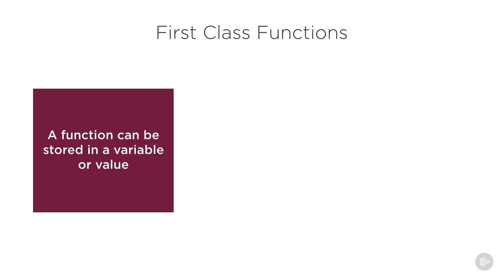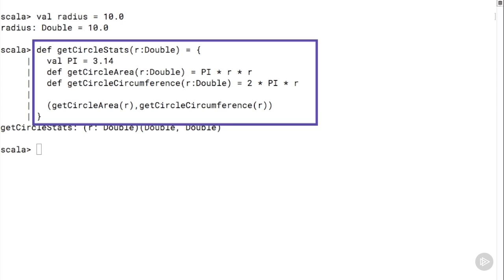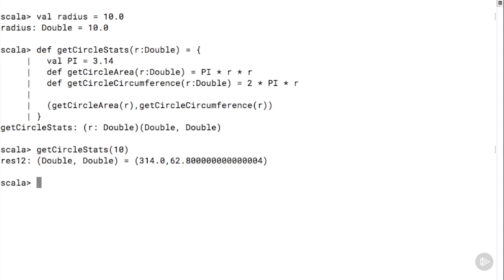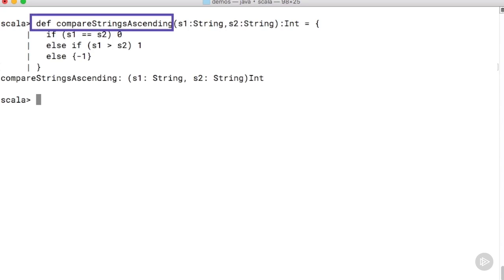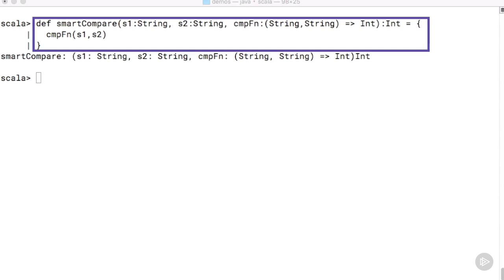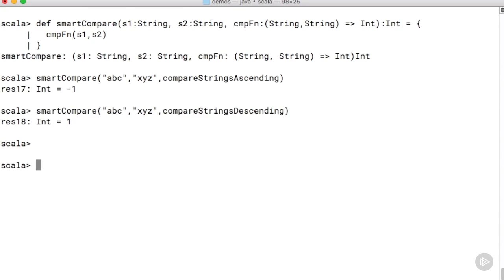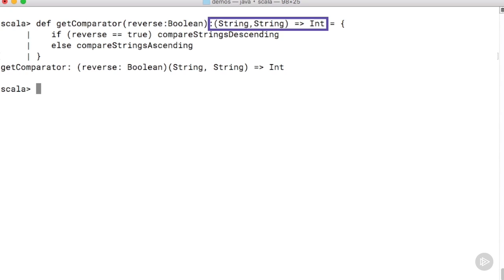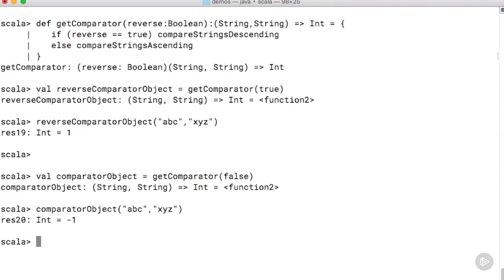17 Nested and Higher Order Functions